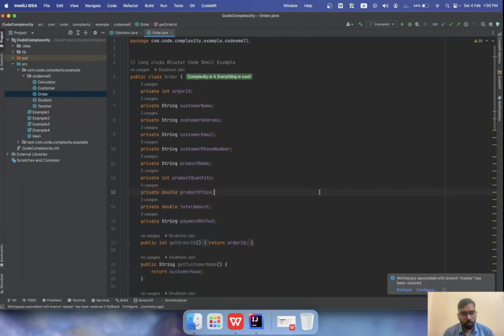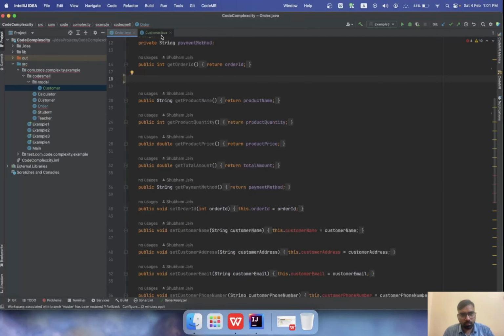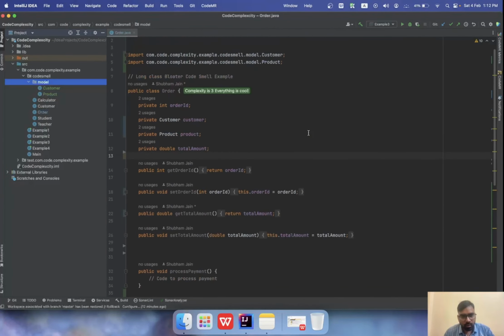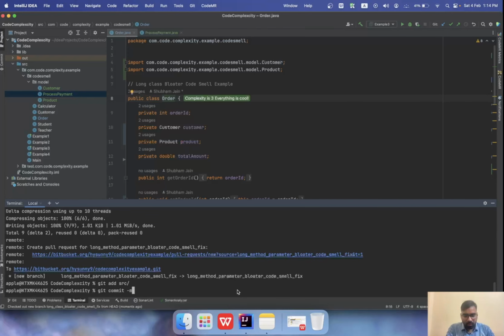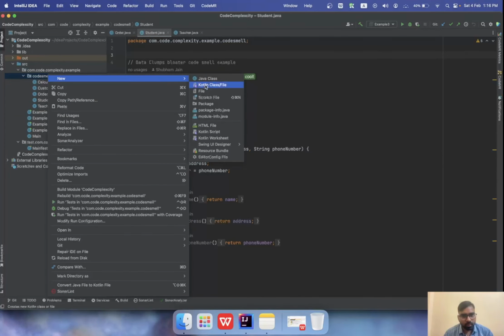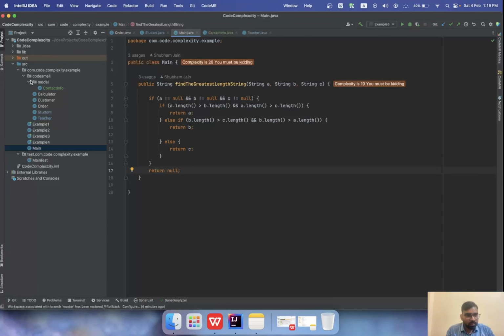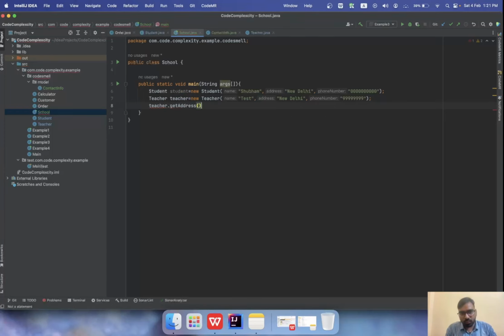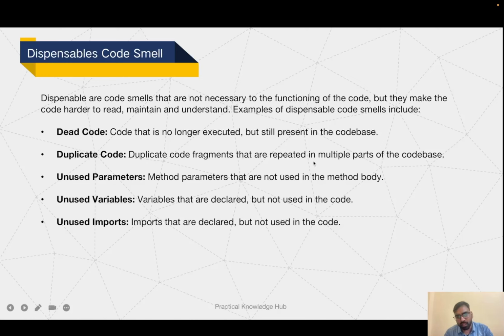Organize Your Code by Simplifying Long Classes & Data Clumps Bloater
In this Video, we are going to learn Clean Up Your Code with Simplification of Long Classes & Data Clumps Bloater with Real world practical example

Chapters
00:00 - Long Classes Bloater Code Smell Explanation & Example
05:18 - Code Commit and Push
06:30 - Data Clump Bloater Code Smell Explanation & Example
11:20 - Code Commit and Push
08:38 - Dispensable Code Smell